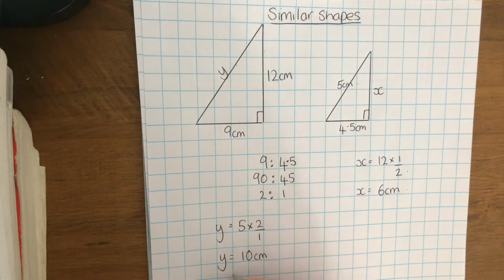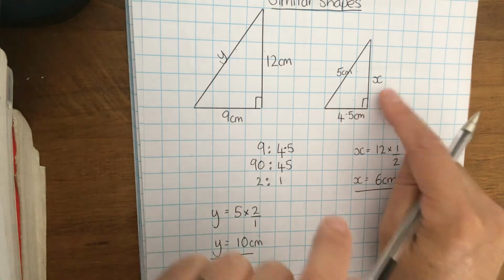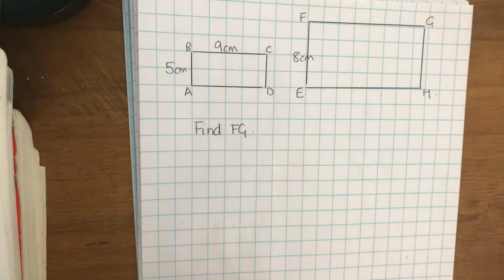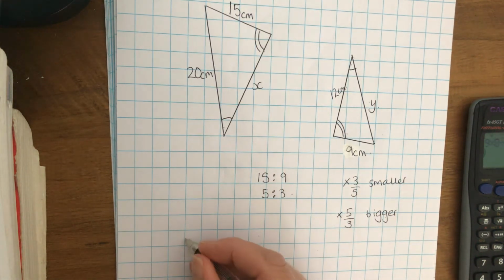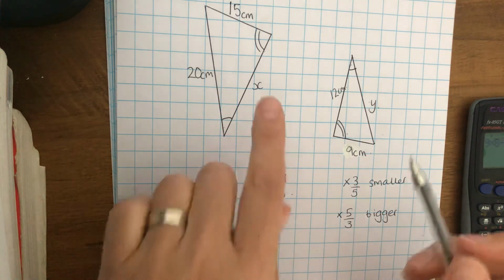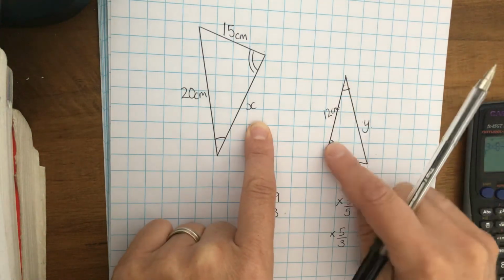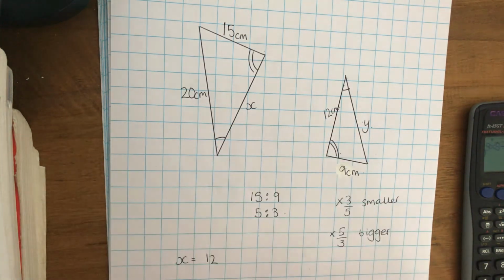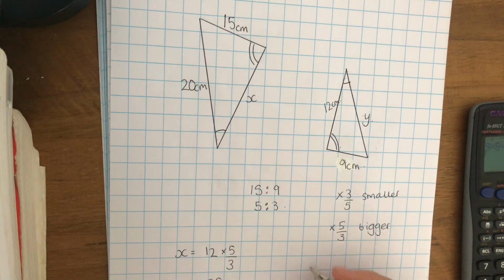Similar shapes examples of finding missing sides